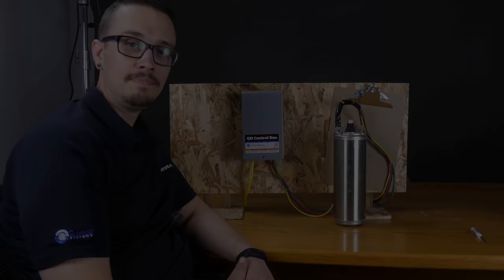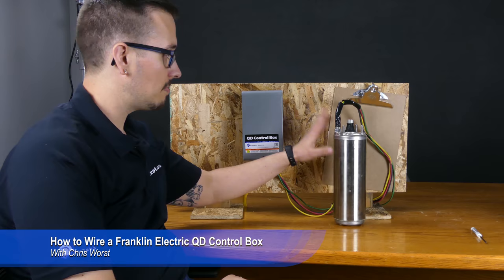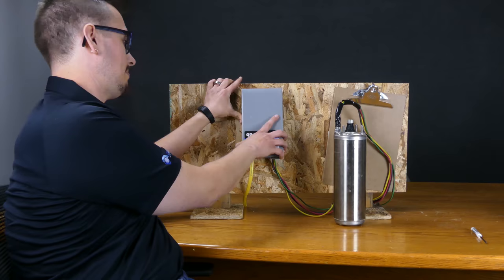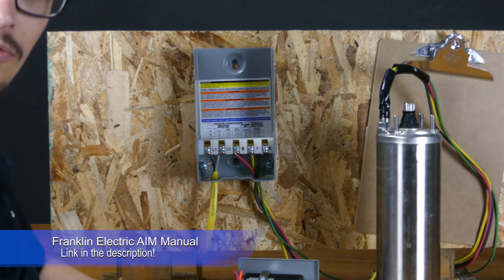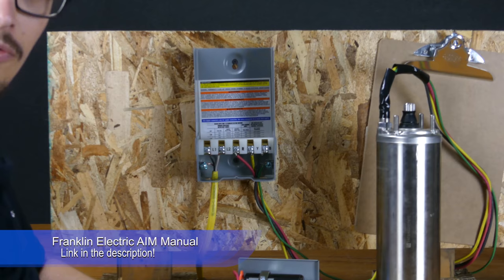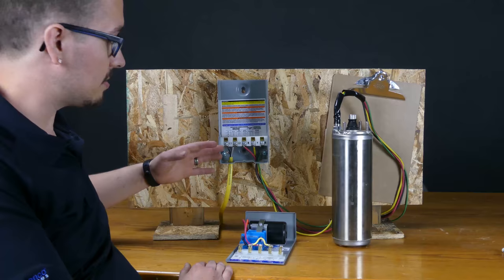How to Wire a Franklin Electric QD Control Box (1/3-1 HP)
In this video, Chris shows you how to wire the Franklin Electric QD Control Box. All 3-wire submersible pumps from 1/3 up to 1 HP utilize a QD control box to start the pump.

Have a question or need help selecting equipment?